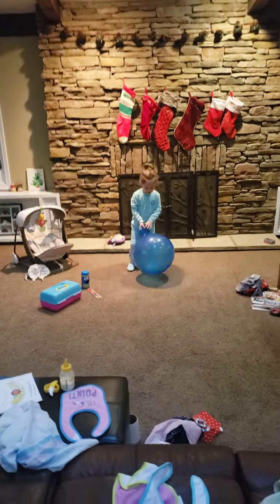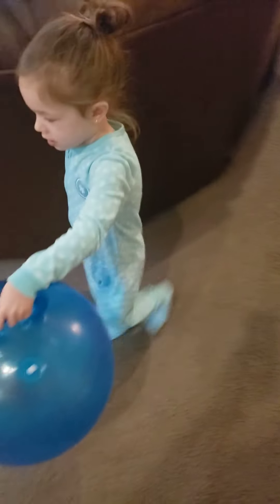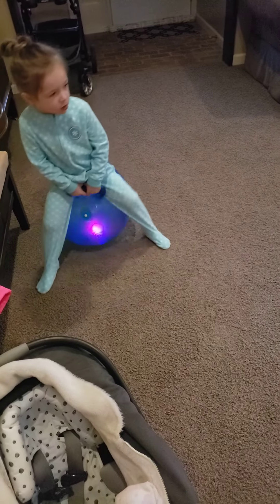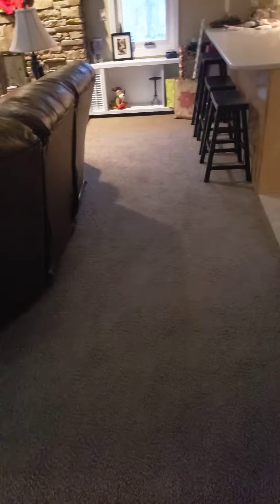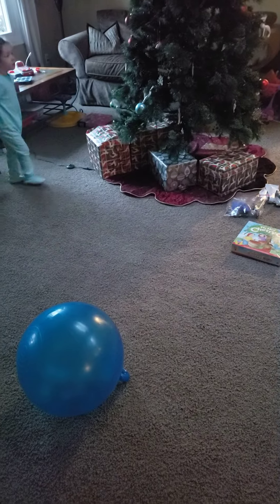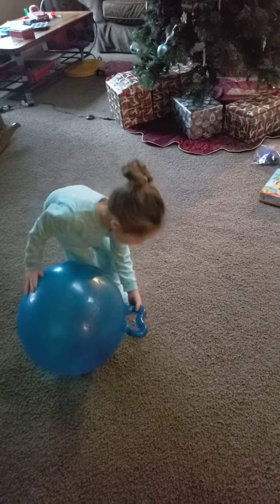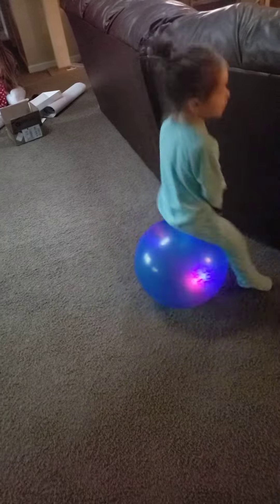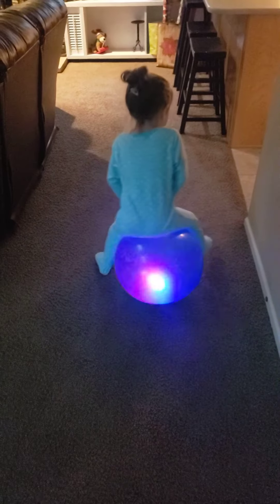Brynn's Danger Ball 🎅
Brynlee Addison Lewis